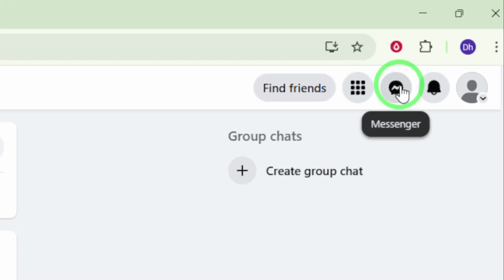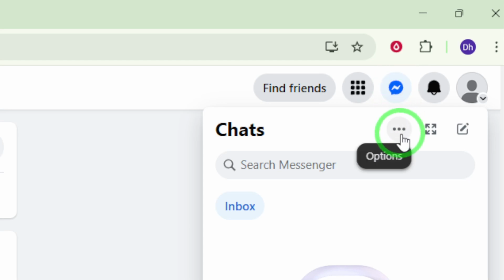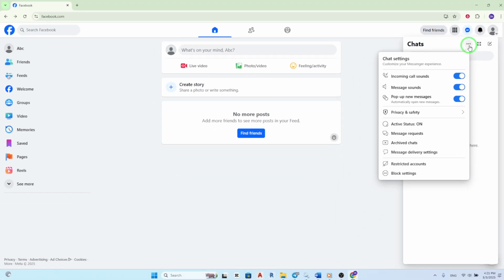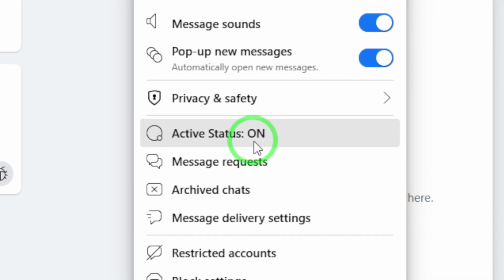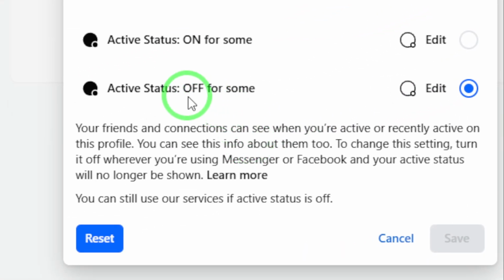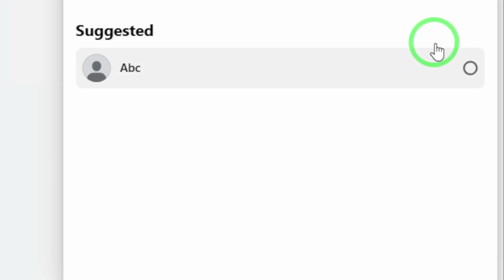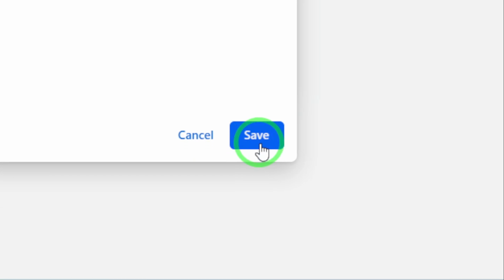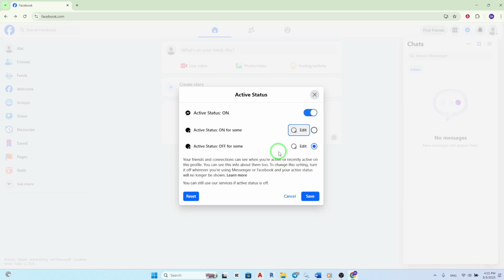How To Choose Who Can See You Online On Facebook On PC (New Update)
Learn how to control who can see you online on Facebook using the latest updates. This tutorial guides you through the simple steps to manage your active status on PC, ensuring you have full control over your online visibility. By following these steps, you can easily customize your privacy settings to suit your needs.

Here are the steps:

1. Open Facebook.com

2. Click on Messenger at the top right corner

3. Click on the three dots icon, then Active Status

4. Next to ON for some, click on Edit

5. Choose who you want, click Save

6. Choose the option, click Save

Timeline:
00:00 Start
00:12 How to do it
01:05 End